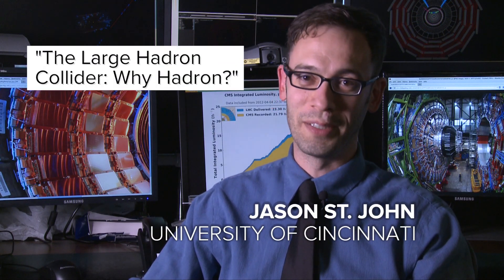Got a Minute? The Large Hadron Collider: Why Hadron?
The Large Hadron Collider is the most powerful particle accelerator known to mankind.  Why does it use hadrons?  Dr. Jason St. John tells us more.